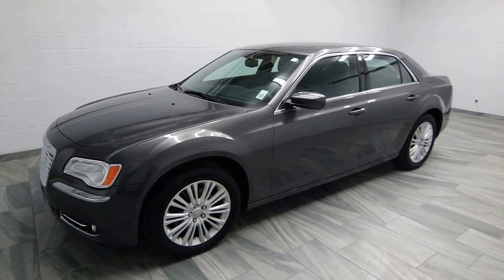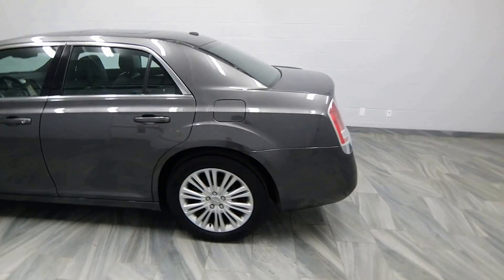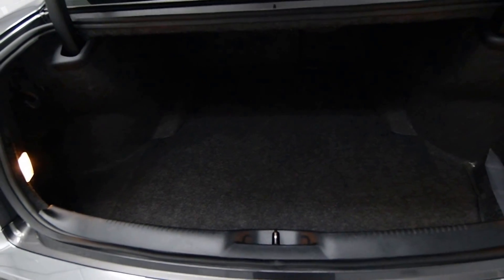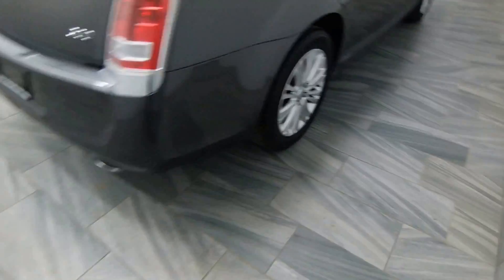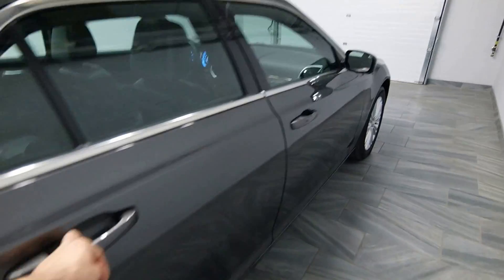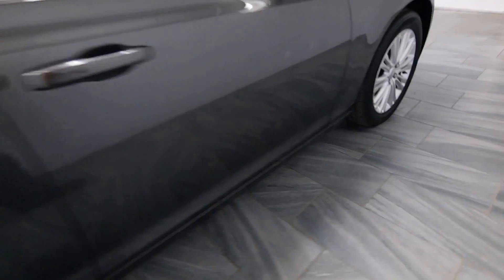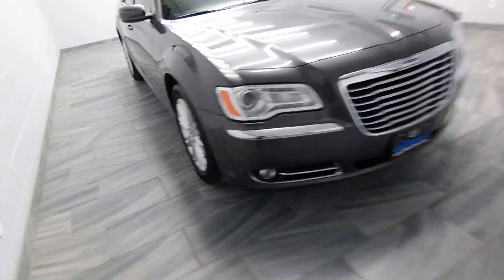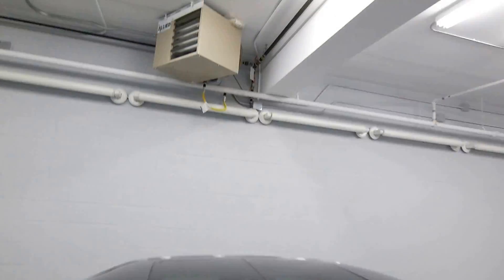2014 Chrysler 300 LIMITED AWD Mark Wilsons Better Used Cars Guelph, Ontario Stock: DR-EH269532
2014 Chrysler 300 LIMITED AWD Mark Wilsons Better Used Cars Guelph, Ontario Stock: DR-EH269532